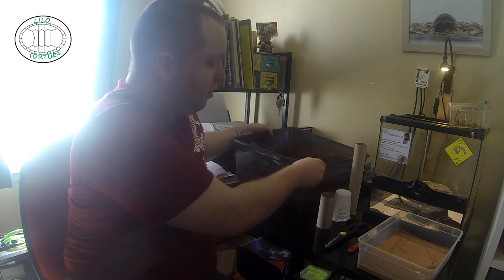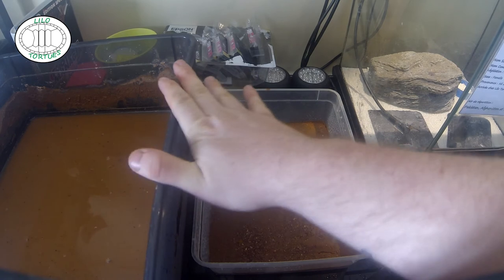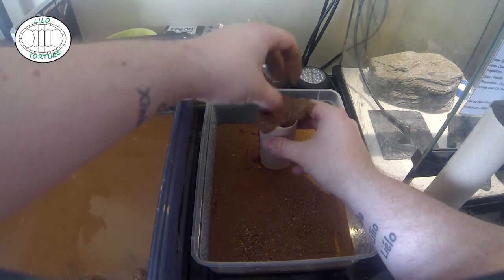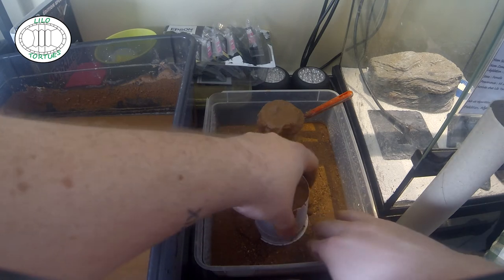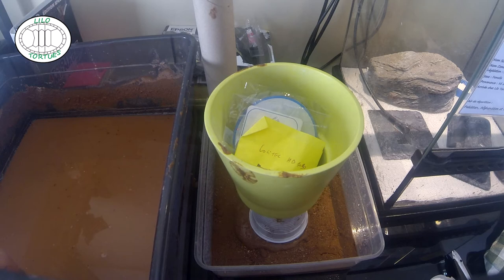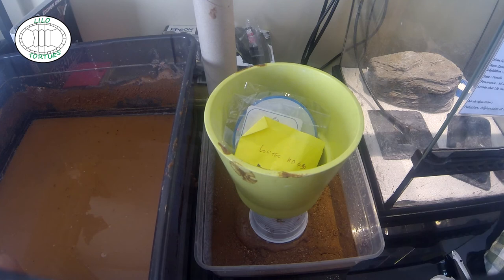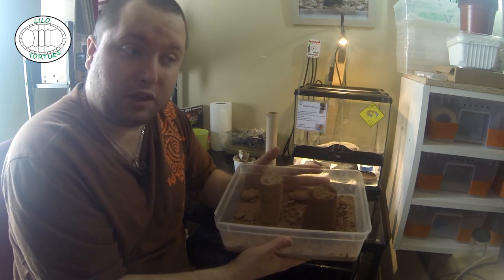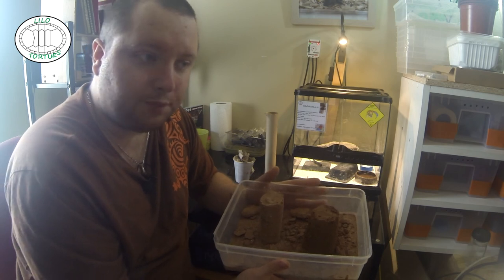Tuto Excavator #1 Les piliers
Premier tuto sur l'excavator avec la fabrication de pilier en excavator. Les piliers sont assez solide pour supporté des cachette en résine ou autres plateformes.

La vidéo comprends la fabrication de 2 façons différentes mais aussi en bonus une visite dans mes terrariums ou elle à été appliqué afin de montré le rendu final possible.